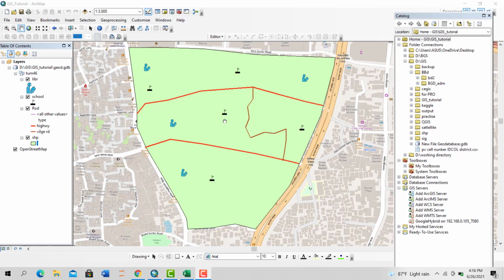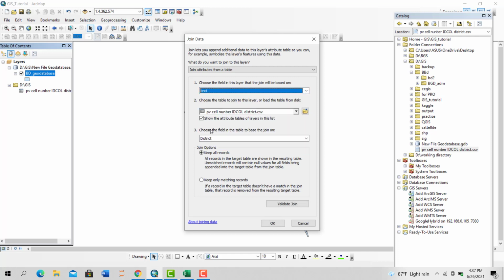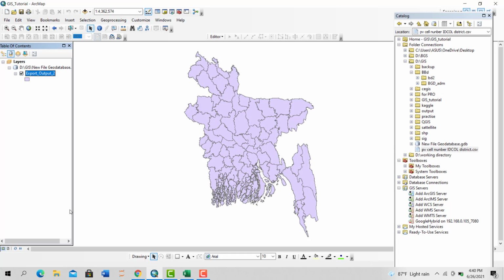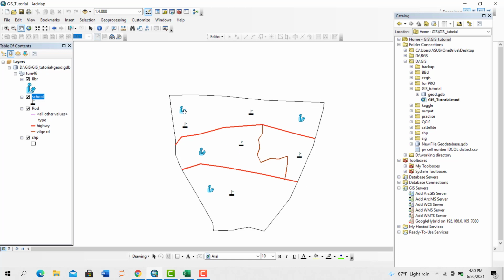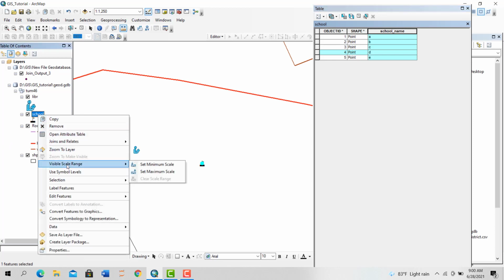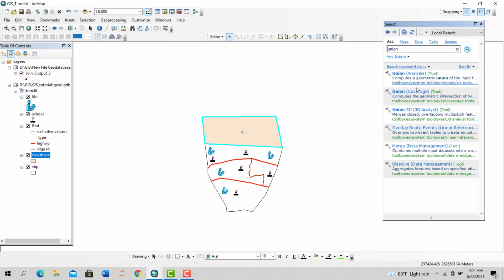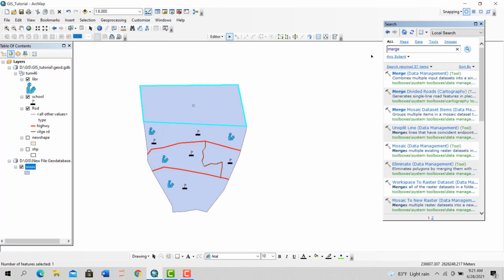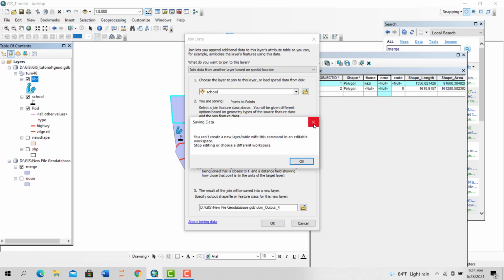join excel sheet and layers in ArcGIS | everything about data joining in ArcGIS | merge maps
In this video we tried to show every aspects of data joining in ArcGIS. we covered map union, merging, table joining  etc.